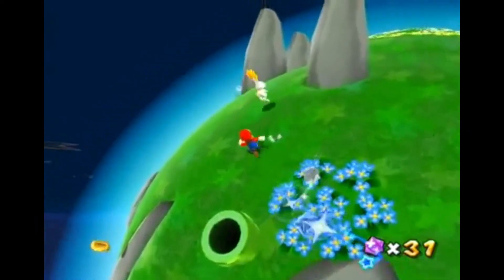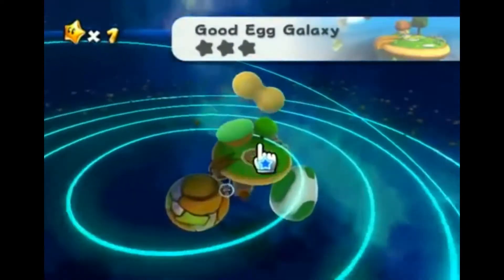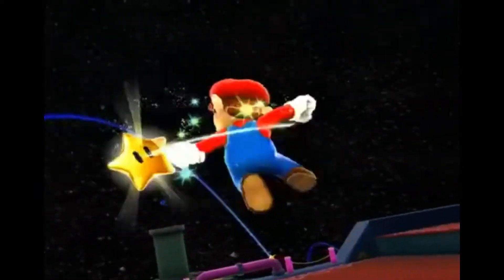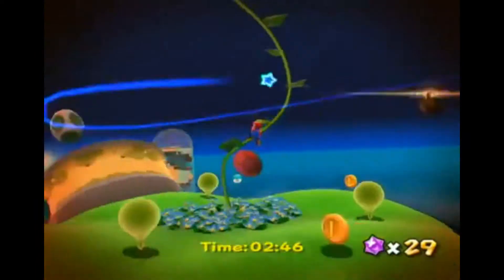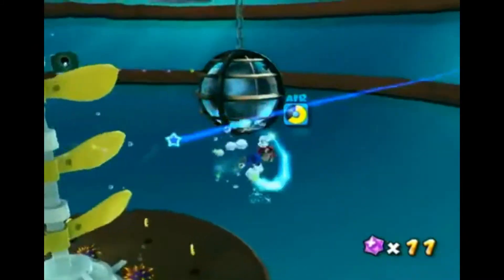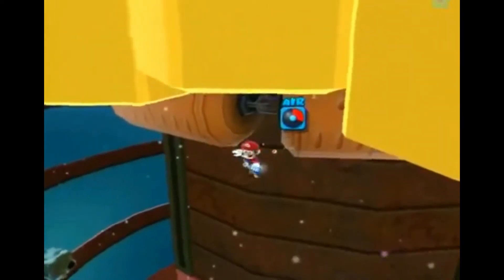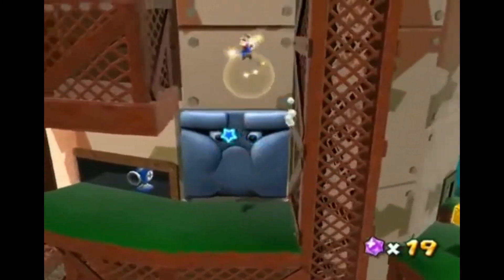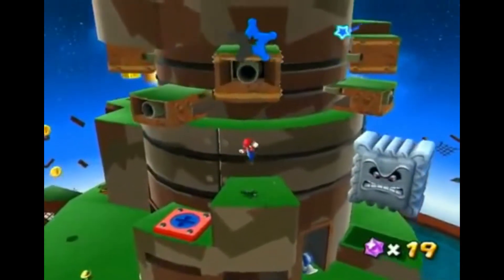Super Mario Galaxy Review - Nintendo Wii